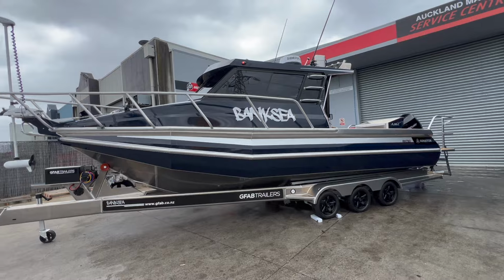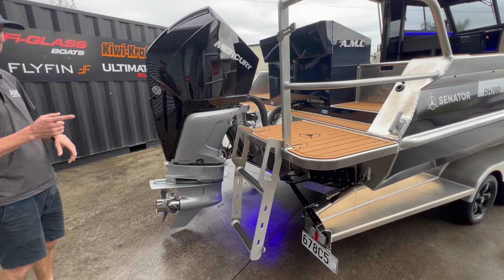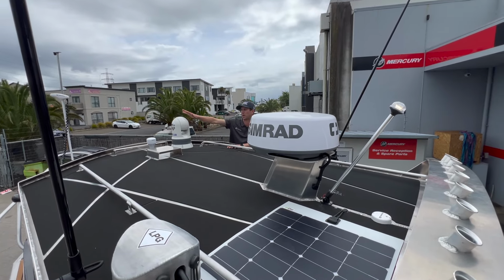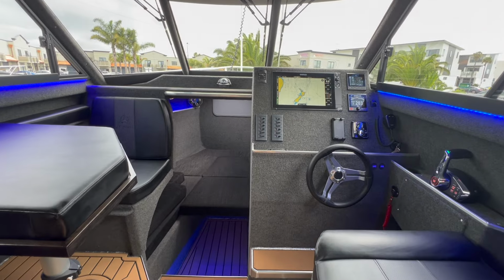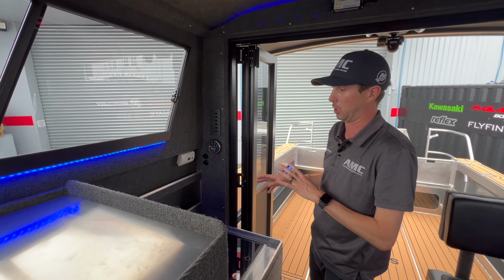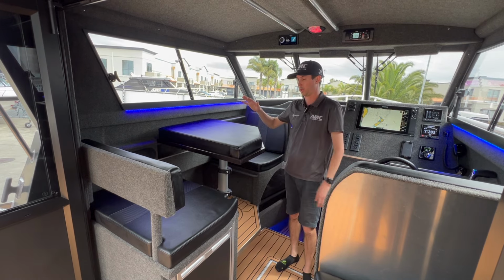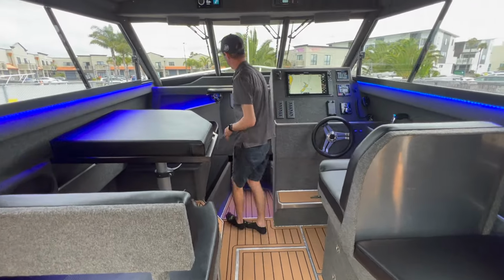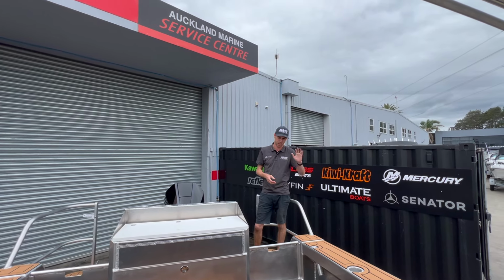Banksea - Senator RH780 Walkthrough By AMC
Welcome to the wide body version of the ever so popular Senator RH770. This customer has taken this boat to the next level with generous amounts of factory options fitted. G-Fab Alloy Trailer. Extensive but tame full electronic's package with just the correct amount of lighting on board.

Hull - Senator Boats RH780 Base Hull, Mooring Fairlead, Trolling Motor Mount, Bi-Fold Door’s, Central Bait Station with Kill Tank & Draw, Extended Duckboard with Twin Ladders, Custom Transducer Plate, Custom Club Seating With Reversable Rear Seat, 12v Fridge/Freezer, Hot Water Califont & Pull out Shower, Custom Helm Seat with Skink/Cooker, Live Bait Tank, seat & more.
Trailer – GFAB Trailers Trailers Triple Axle Trailer, Credo Electric Brakes, Electric Winch, Boat Catch.
Engine – Mercury Marine 300HP V8 Verado Outboard with Next Gen DTS Console Mount Remote & Active Trim.
Electronics – Simrad Yachting NSS16 EVO3S, SS175L Transducer, 3-n-1 Transducer, Halo 20+ Radar, AP44 NAC2 Auto-pilot. Flir M332 Camera. GME GX700B VHF, Aerial/Bases & Remote Mic. Fusion RA770, 4 x 6.5” Signature Series speakers & 5 Channel Amplifier.
Trolling Motor - Minn Kota Australia & New Zealand 36v 87” & 36v 100AH Lithium Battery.
Lighting – Hella marine Euro touch Cabin Lights, Sea Hawk Deck Light, Blue Courtsy Floor Lights. Wet Sounds New Zealand RGB Lighting & Shadow Caster Remote, NARVA New Zealand Interior Light's.
Extra’s – U-DEK by Ultralon New Zealand in Mocha over Black. 50w Solar Panel & regulator, Salt Water Wash-down, Electric Reel Sockets, Maxwell RC8-8 Winch, AMC Custom Wiring Harness, 12v/Sutar Sockets, Century Batteries NZ 1000CCA Start/House, Triple Wipers with Washers, Zipwake 450s Automatic Trim-tabs.